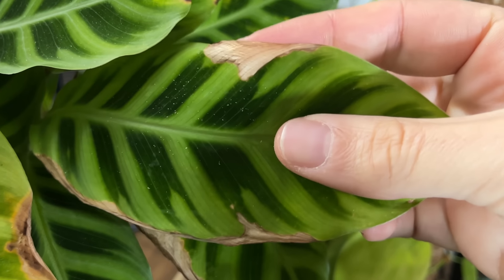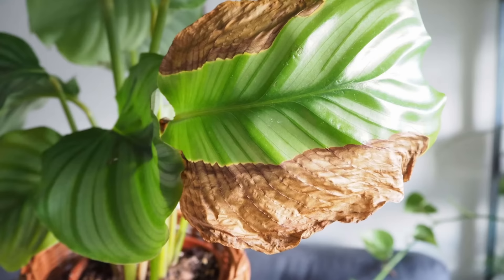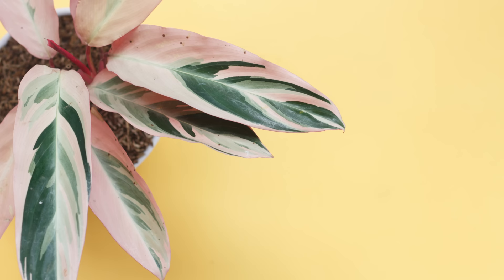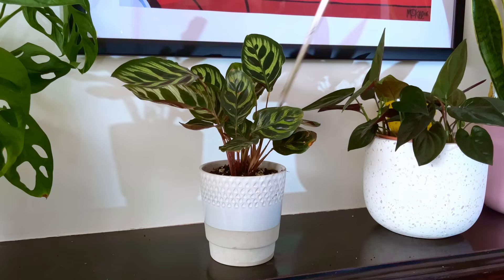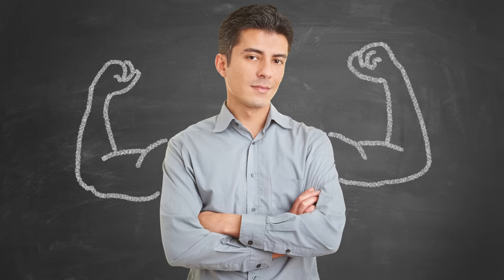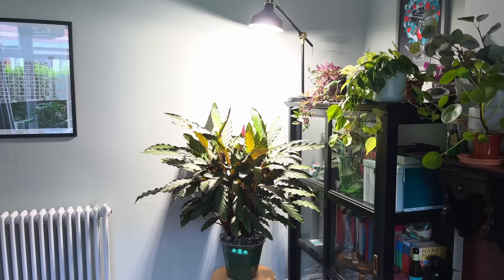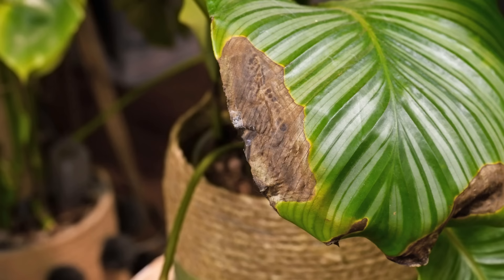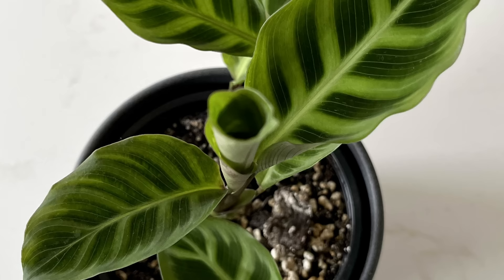10 Awesome Tips to Stop Brown Tips on Your Calathea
I bet you’ve got a Calathea with brown tips on the leaves in your home.
Products I use to keep my plants strong and healthy 👇
Amazon UK